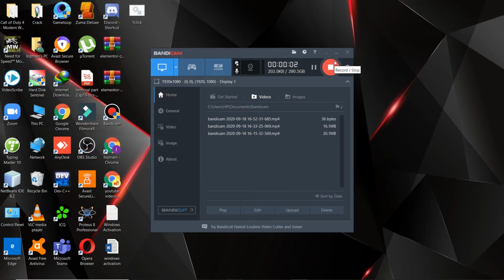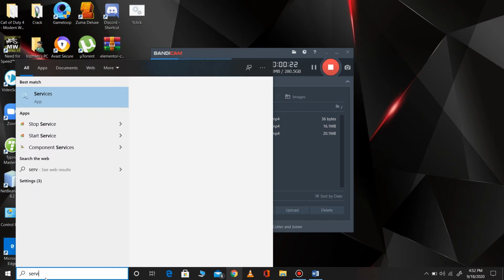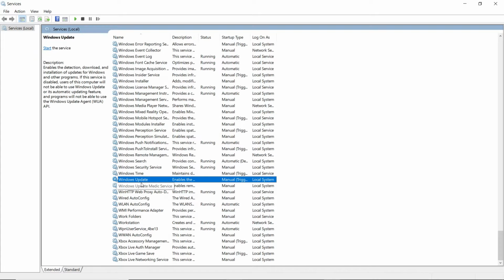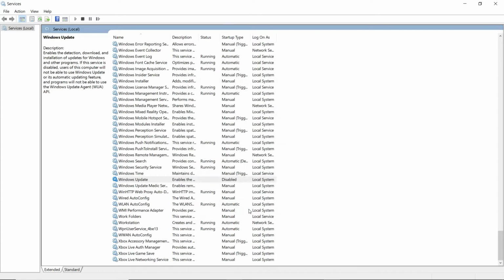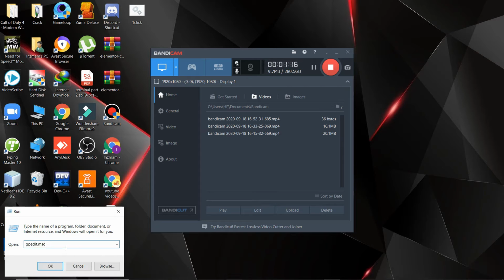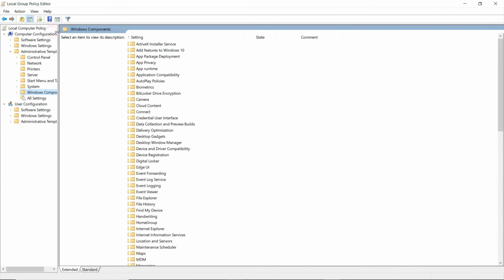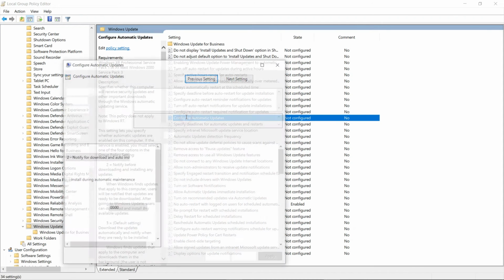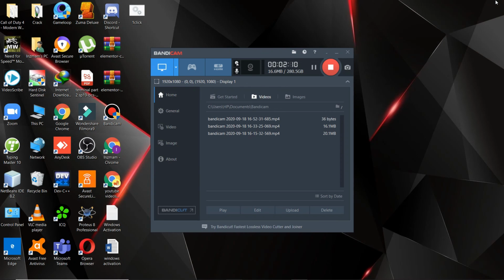How to Turn Off | Disable | Stop Windows Automaic Updates In 2021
Hello Guys !
In this video, I’m going to show you, How to Turn Off | Disable | Stop Windows Automatics Updates In 2021 | Solutions